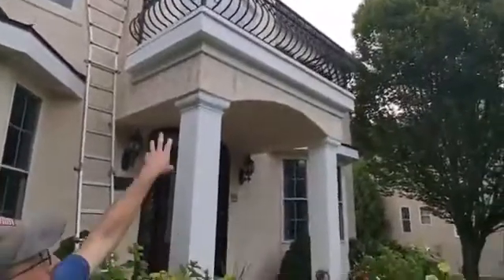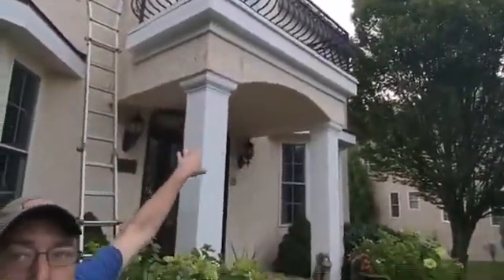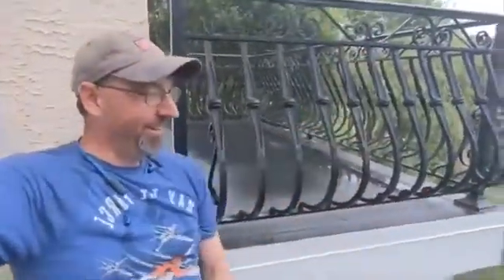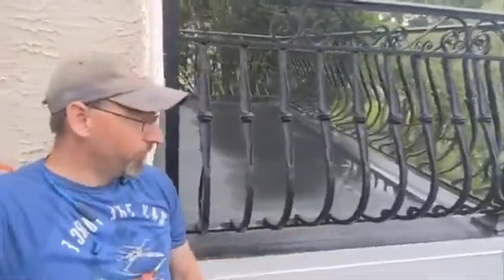Leaky Porch Roof FIXED (Part 2 of 2) in Avondale PA 19311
A follow up on the leaky porch roof video. To fix the roof we installed a flat EPDM rubber porch roof. After photos of the project.

Our Home Field Advantage program contractors/coaches will teach you how to:
- Identify,
- verify, and

3114 Limestone Rd, STE 1C

Here Is Cope Built links